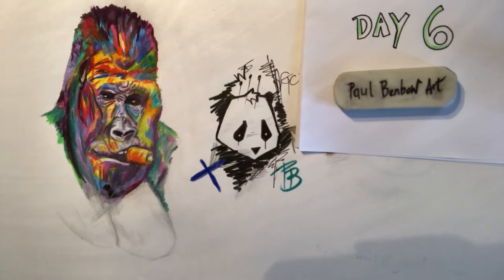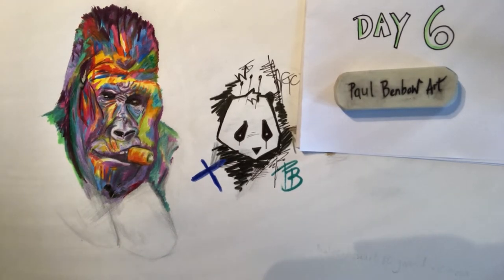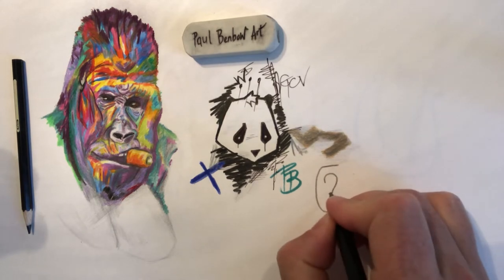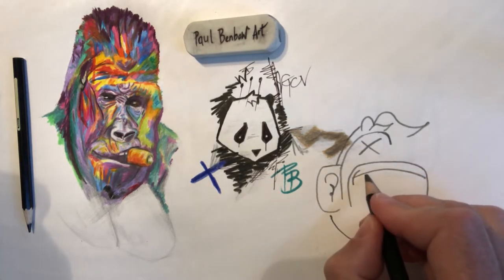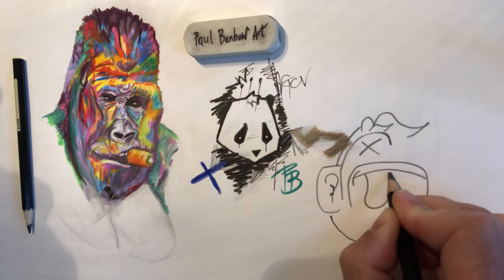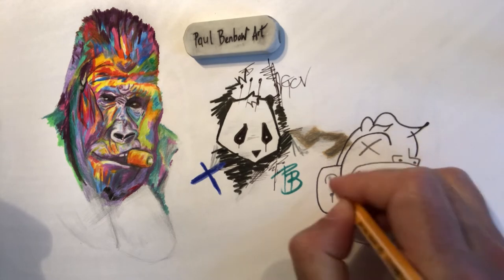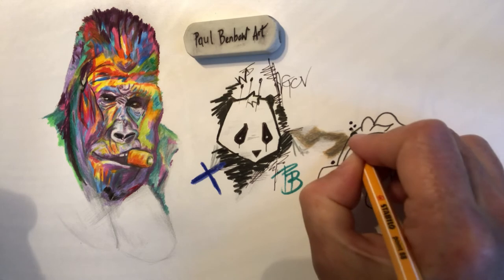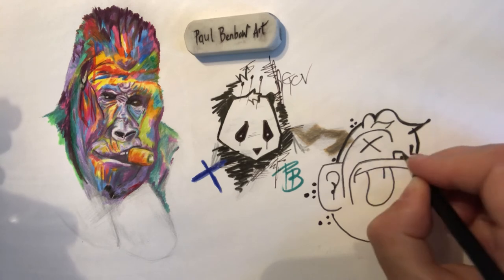How to draw a gorilla - graffiti style! Super easy to draw. Only a black colour needed. Good fun.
Here I show you how street artists often tag walls with the heads of gorillas. This tutorial is so easy to achieve. You could colour it in, I haven’t! I also show you a sketch of a multi-coloured abstract gorilla sketch I did whilst watching the TV last night. Hope you are all well and staying safe. This is day 5 of my work with Annaghmore and Eglish Regeneration Scheme in Northern Ireland. ‘How to draw a gorilla - graffiti style’.

PaulBenbowArt.redbubble.com

Paul